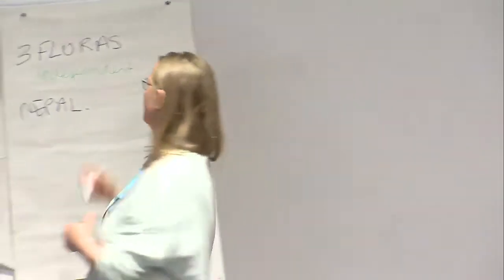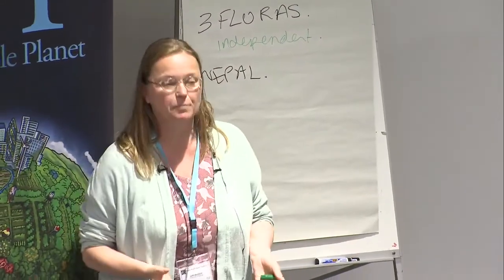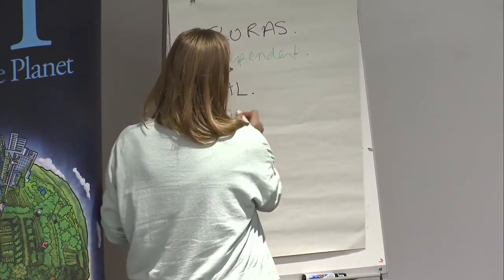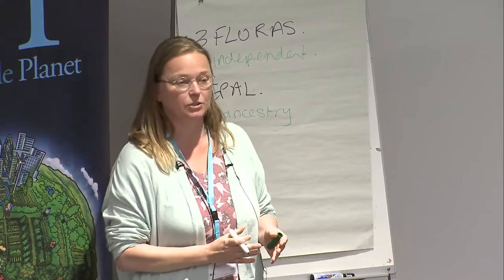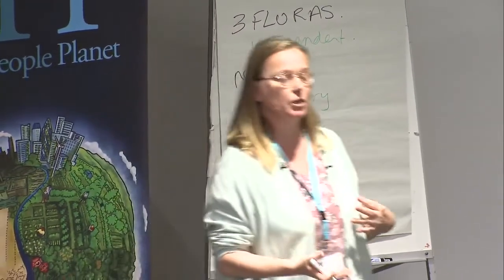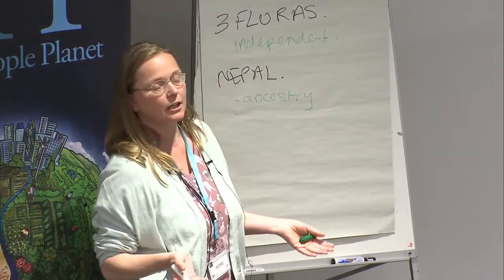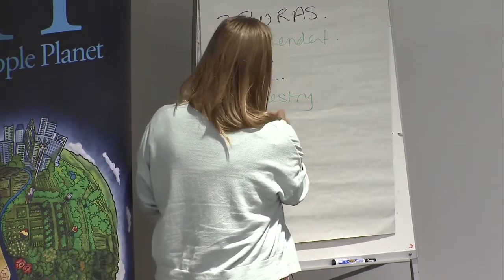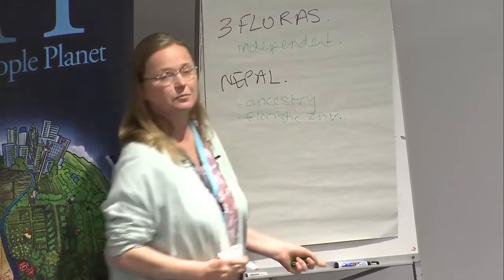Julie Hawkins: People and medicinal plants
Julie Hawkins presenting 'People and medicinal plants' at the Plants, People, Planet Symposium in September 2019.

Find out more about Plants, People, Planet, read the journal, and submit your manuscript